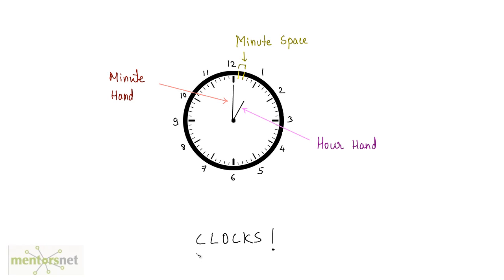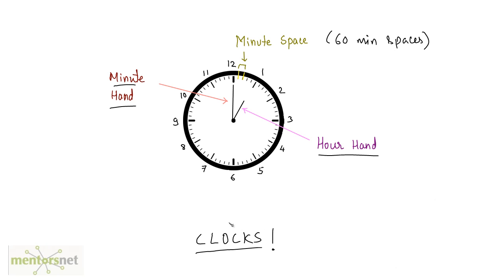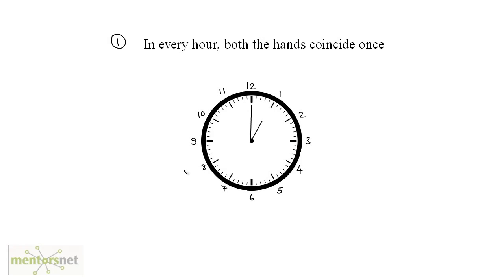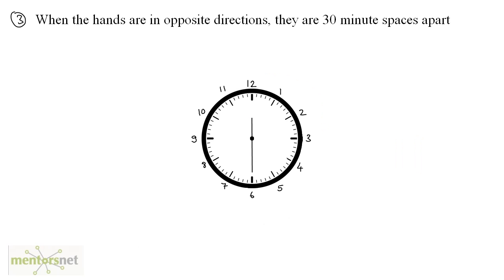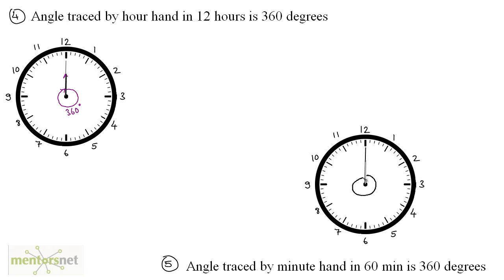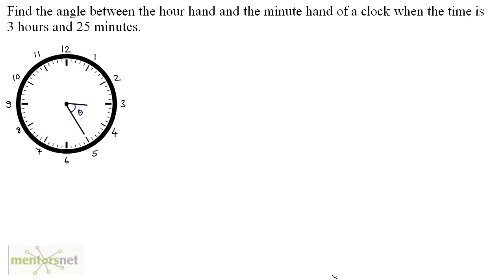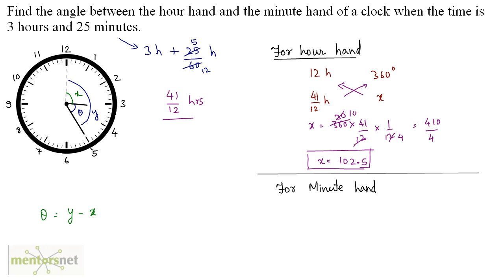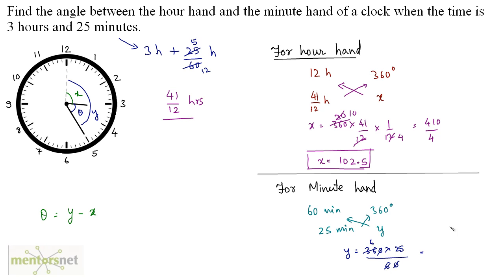QT 207 Tricks On Clocks